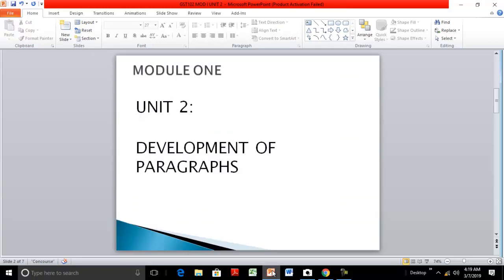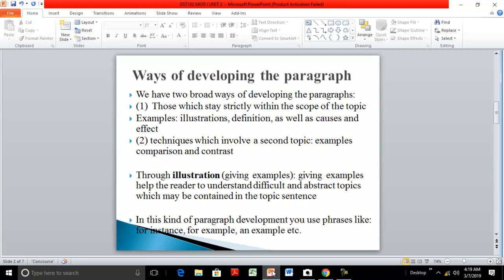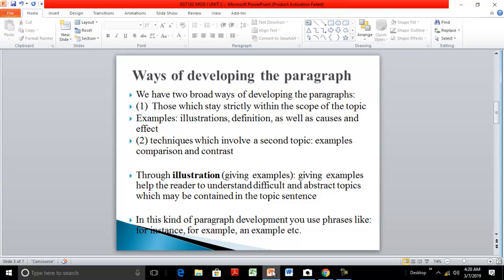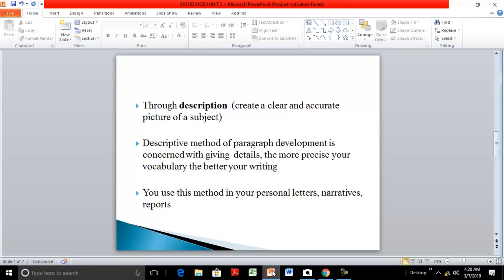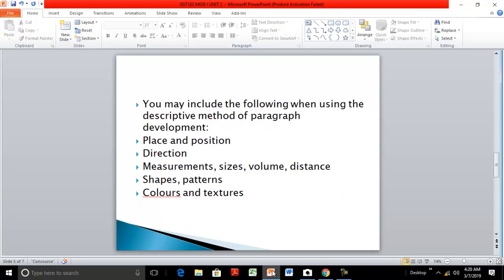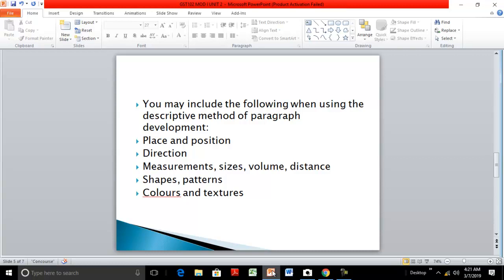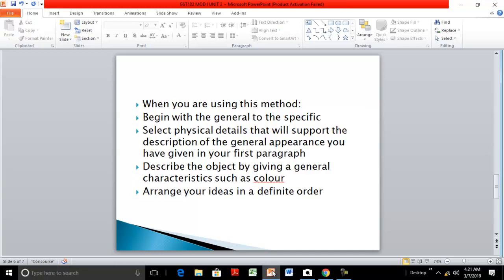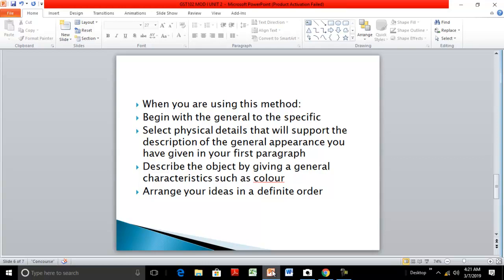GST102 Module 1 Unit 2